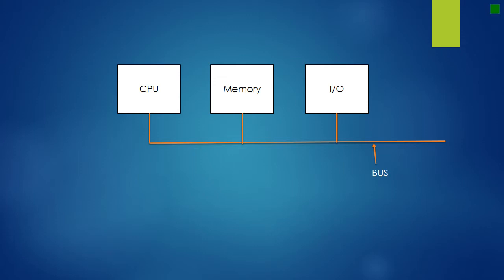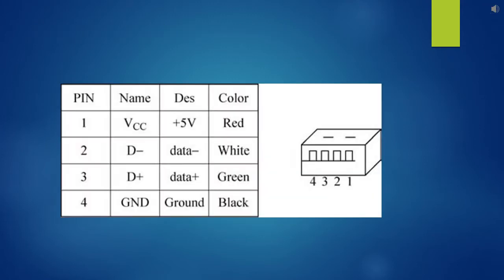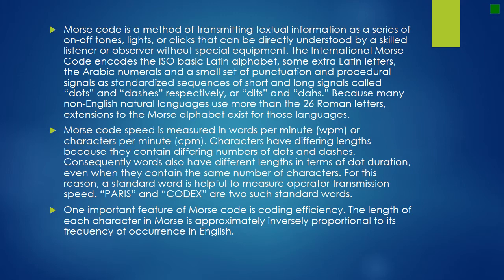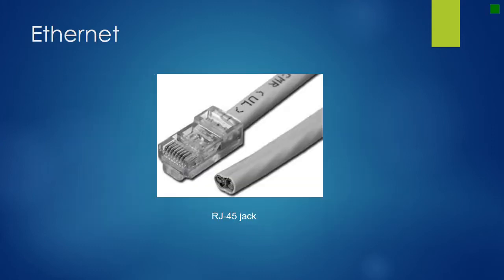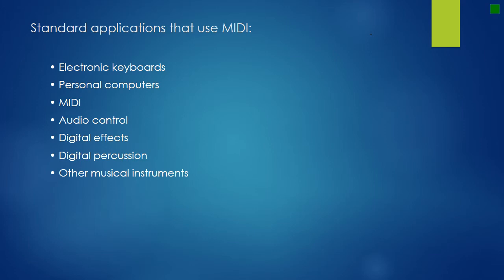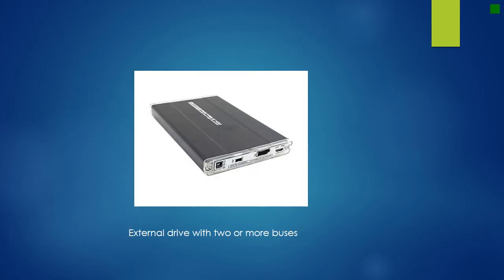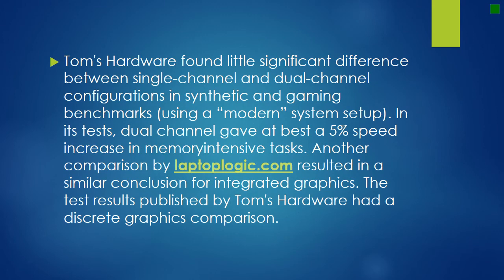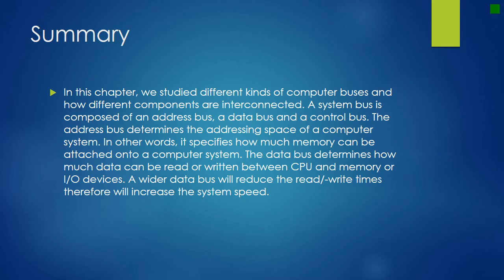Module 4 Bus and Interconnection